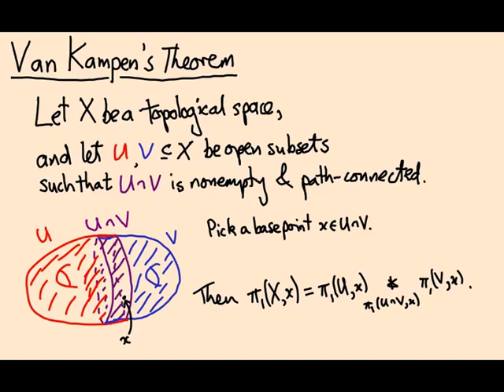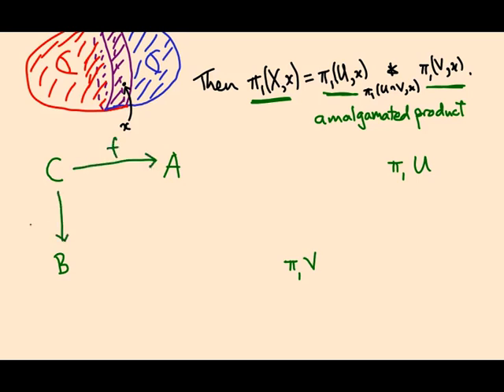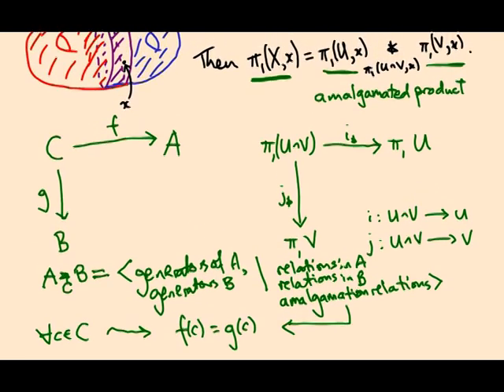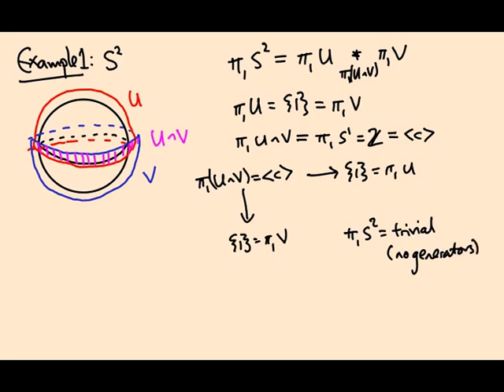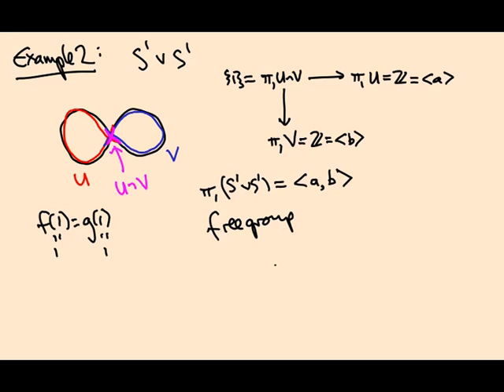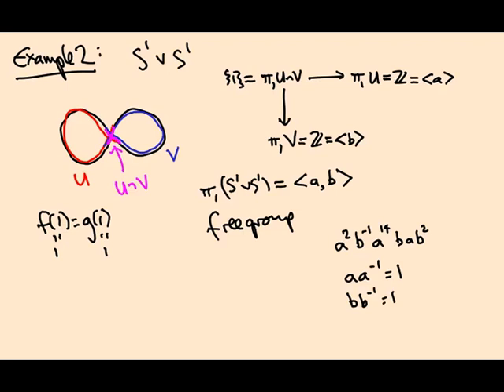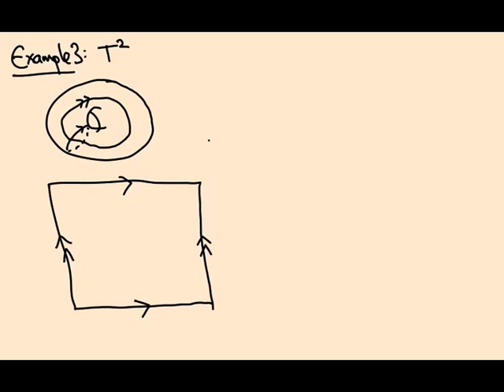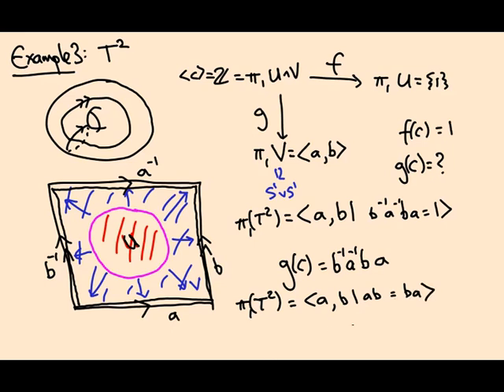5.01 Van Kampen's theorem: statement and examples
We formulate Van Kampen's theorem and use it to calculate some fundamental groups.